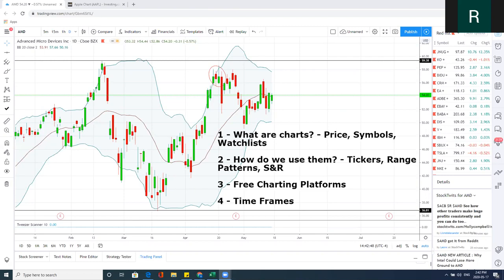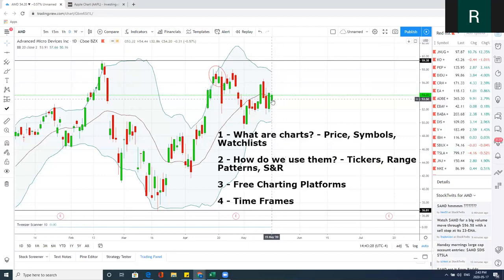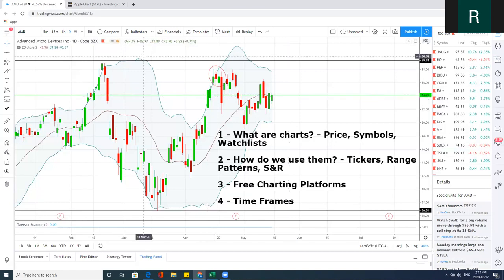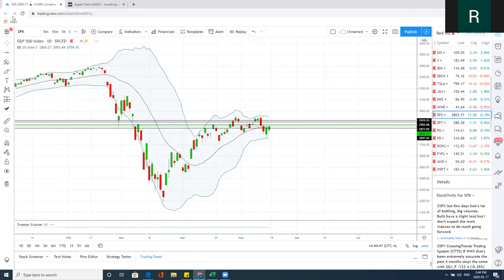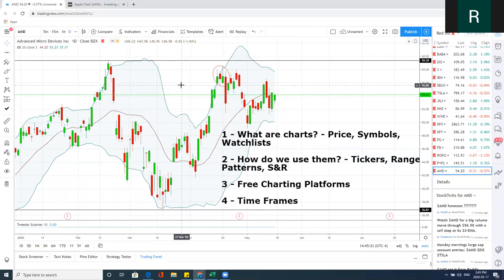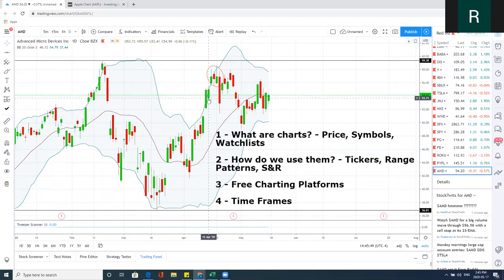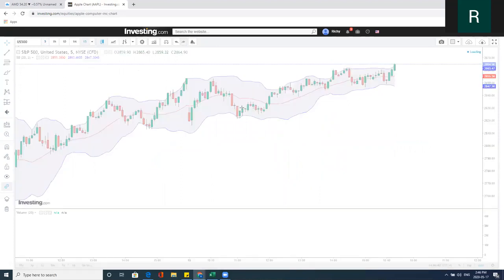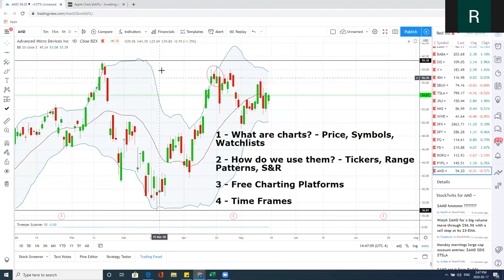Simple Beginner's Guide to Investing & Trading 00 Charts + Time Frames Must Knows + AMD & AAPL